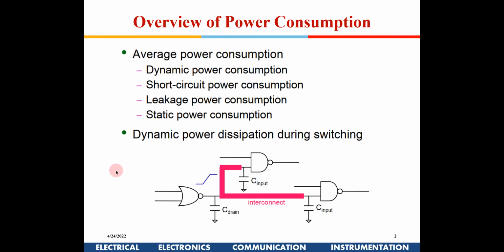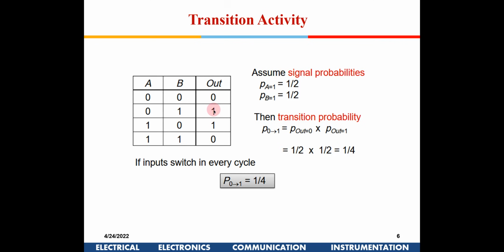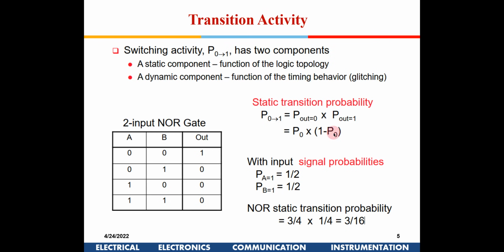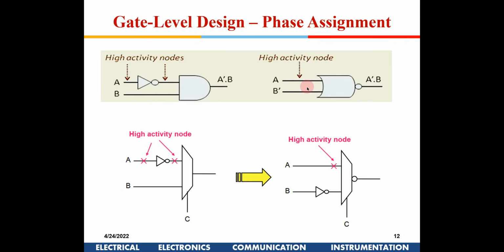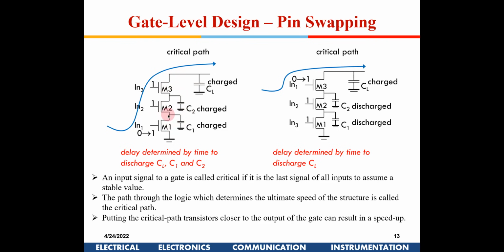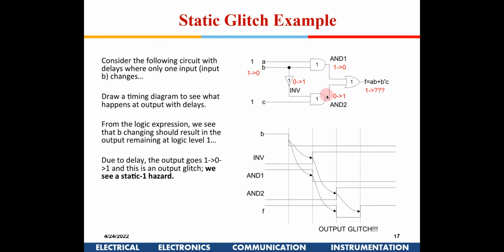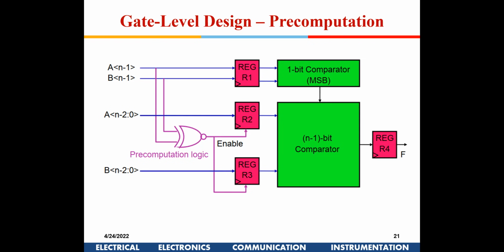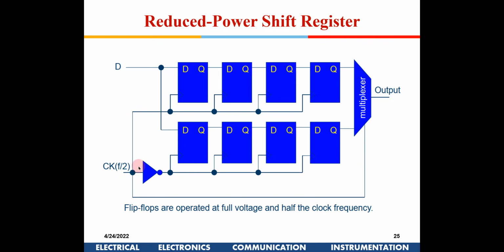Advanced VLSI Design: Low Power VLSI Design Part-1: Gate Level Optimization